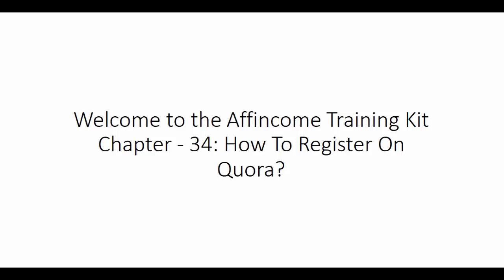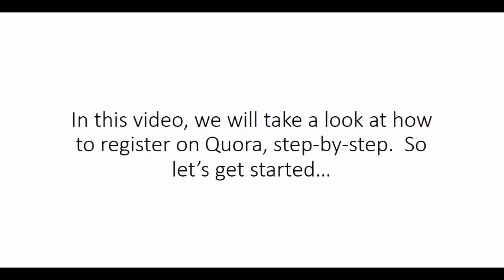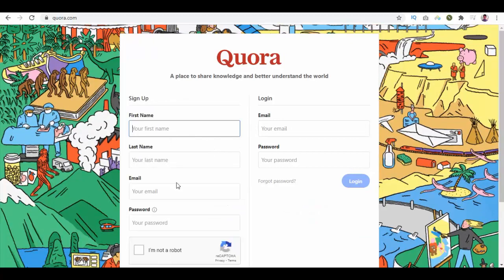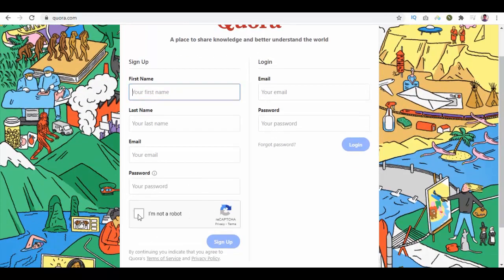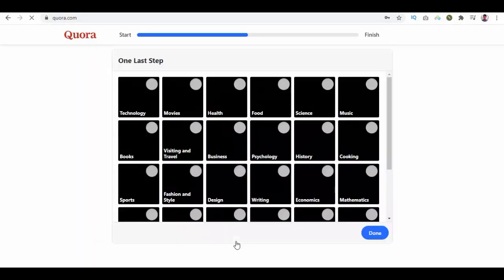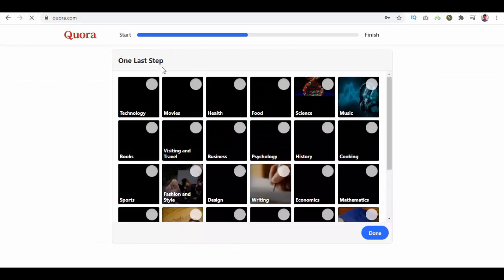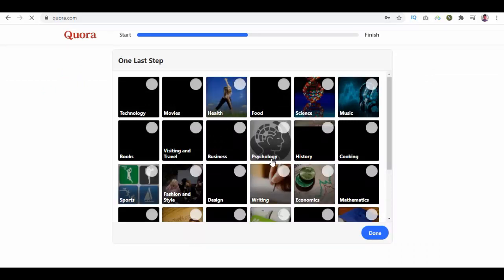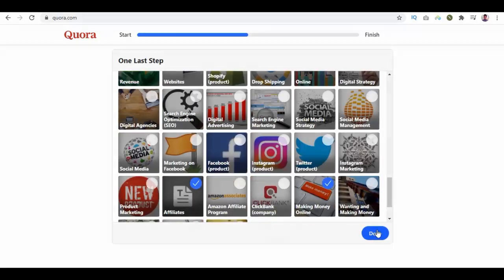Topic 34: How to Register On Quora? | Affiliate Income Training Kit | Sociolance